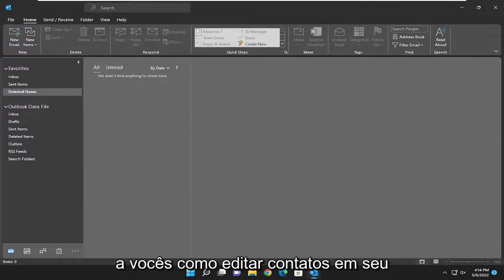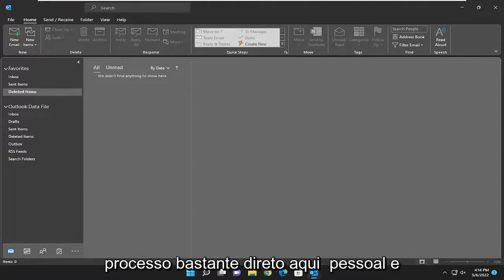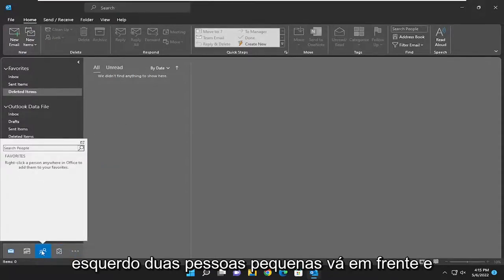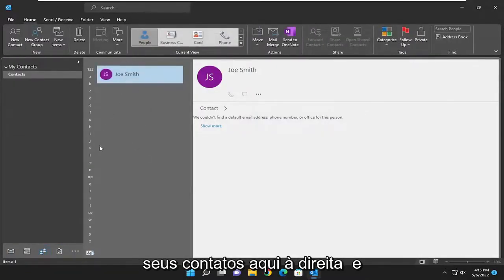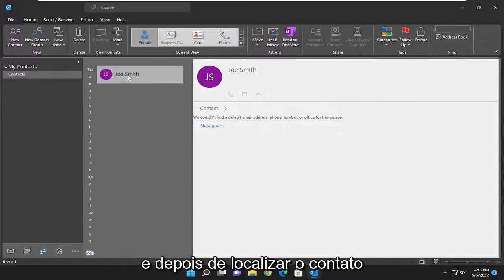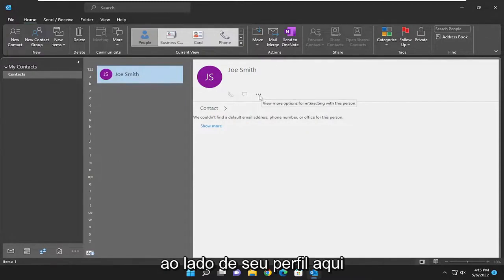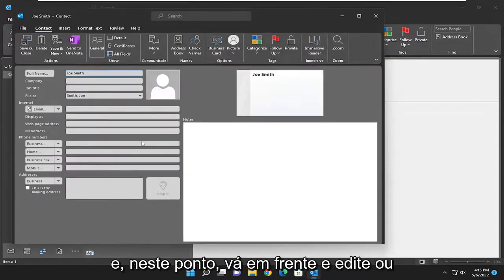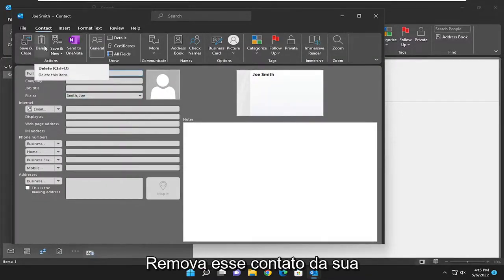Criar e editar Grupo de contatos no Outlook [Tutorial]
Como editar e atualizar contatos no catálogo de endereços do Outlook [Tutorial]

Use a página Pessoas no Outlook na Web para criar, exibir e editar contatos, listas de contatos e grupos. Crie novos contatos do zero ou adicione alguém como contato a partir do cartão de perfil. Você pode criar uma lista de contatos simples para enviar e-mail a um grupo de pessoas ou criar grupos para colaboração baseada em grupo.

Infelizmente, fazer alterações em vários contatos ao mesmo tempo no Microsoft Outlook é um tanto complicado - o processo pode ser tedioso e, dependendo de quantos contatos você precisa editar, pode demorar um pouco para ser concluído. Para editar mais de um contato por vez, você deve agrupar os contatos com base no campo que deseja alterar (por exemplo, "Empresa" ou "Endereço comercial") e depois transferi-los para um novo grupo contendo as informações atualizadas.

Este tutorial se aplica ao Microsoft Outlook 2021, 2019, 2013 e 2010 para dispositivos Windows (como Dell, HP, Lenovo, Samsung, Toshiba, Acer, Asus) e macOS (MacBook Air, MacBook Pro, MacBook Mini).